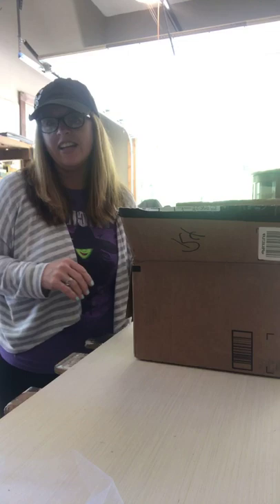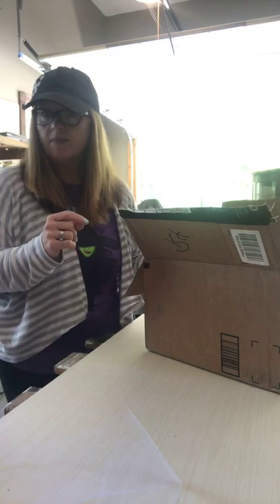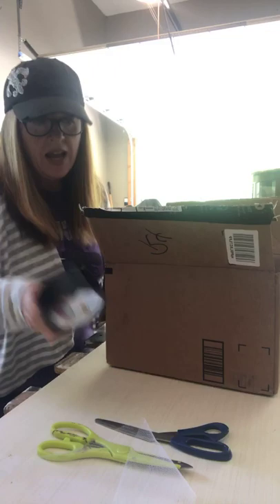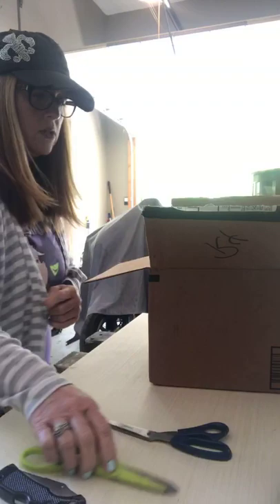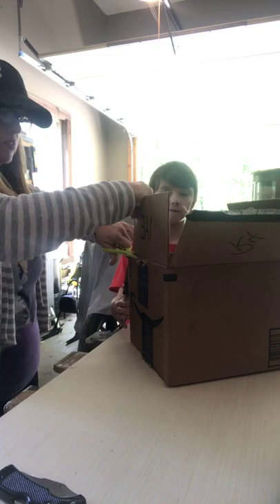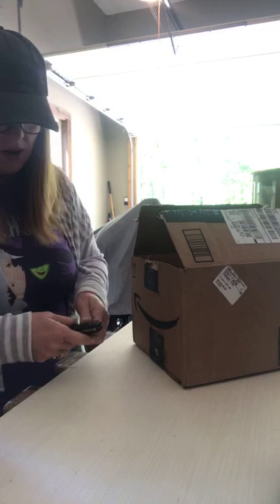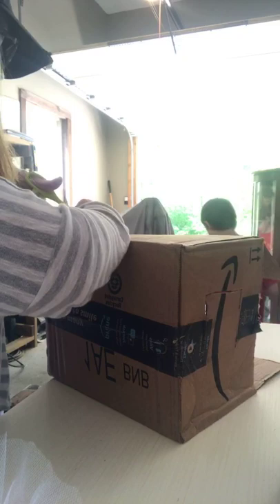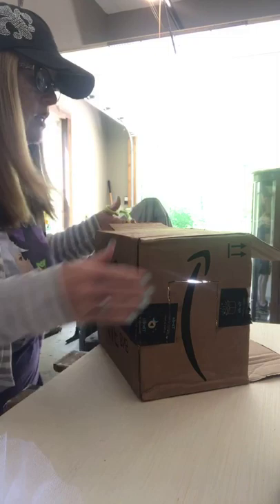DIY Butterfly Habitat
Build an easy home for butterflies or moths